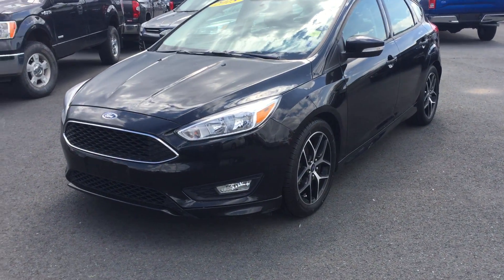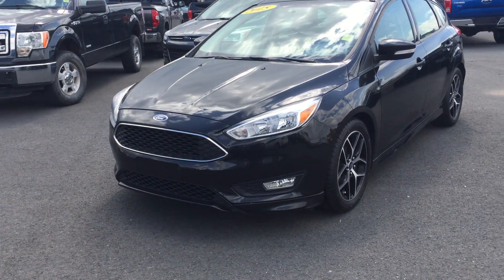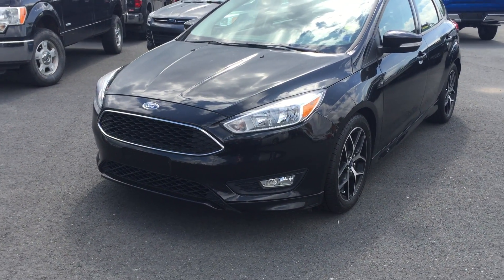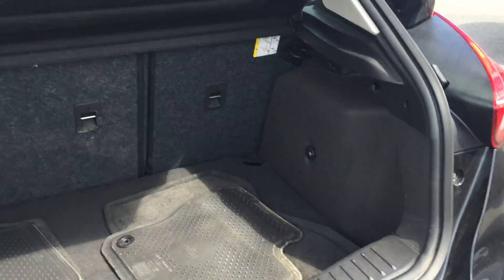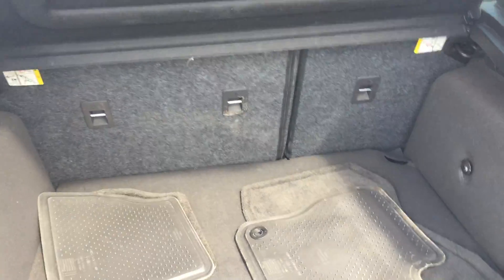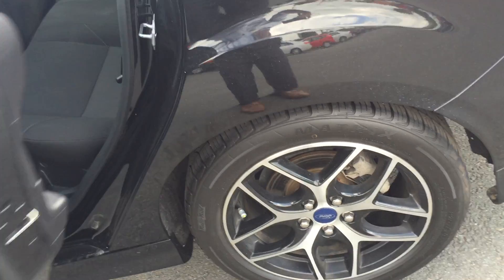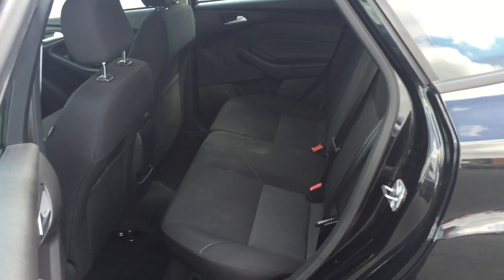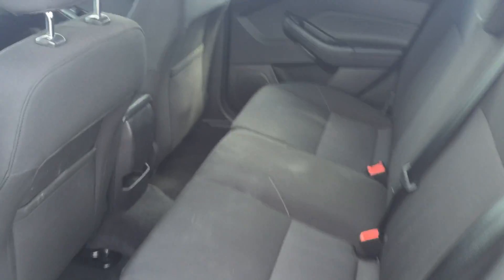2015 FOCUS 10514A at Hollis Ford in Truro, NS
Value is our middle name!  Allow us to save you money with this pre owned Ford Focus!  See it today at Hollis Ford in Truro, NS or check out more quality pre owned vehicles Why Go Anywhere Else?